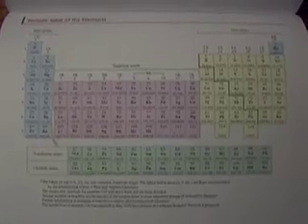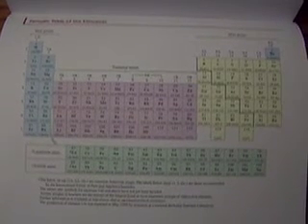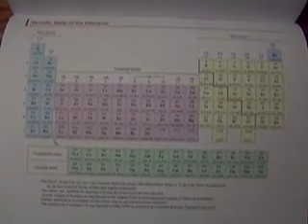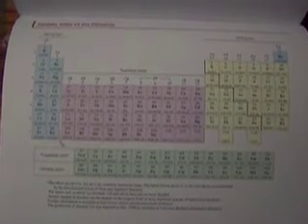Electronegativity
University of California, Chemistry 8A, Fall 2008
Rebecca Pelton, Jackie Stone, Mary Stump, Cai Roberts